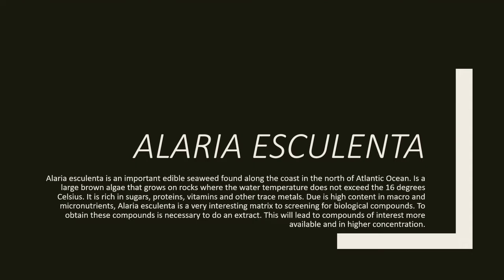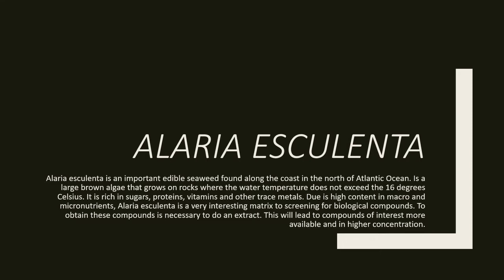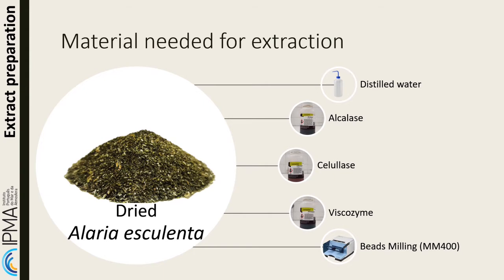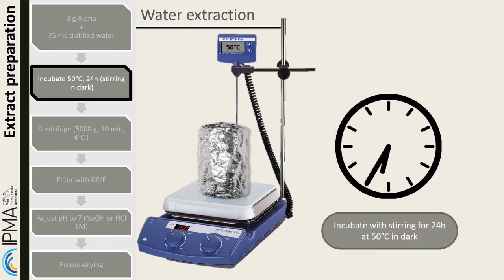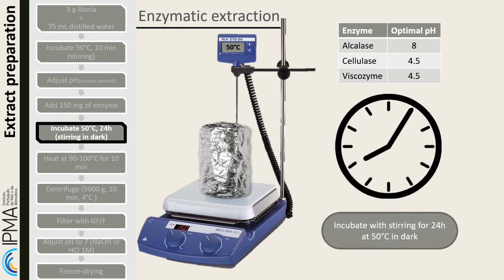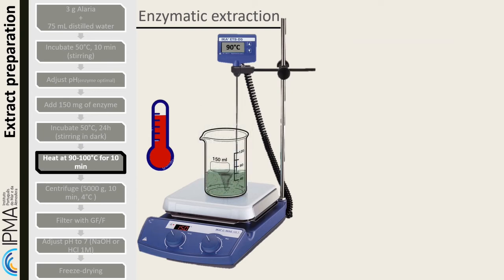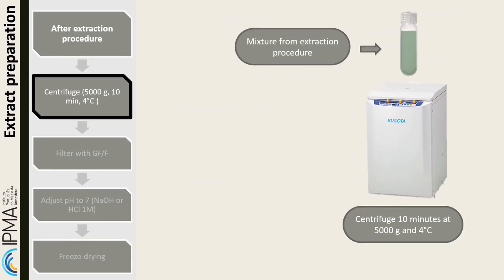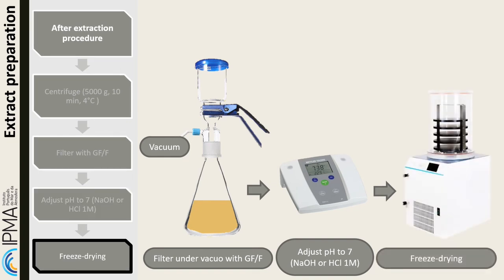Alaria extracts SEAFOOD AGE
How to obtain extracts from the algae Alaria esculenta in the lab?
Video tutorial developed by the Portuguese Institute of Sea and Atmosphere (IPMA) in the framework of SEAFOOD-AGE project.